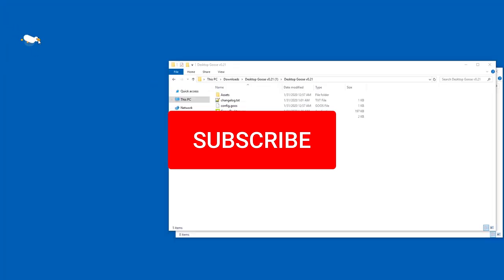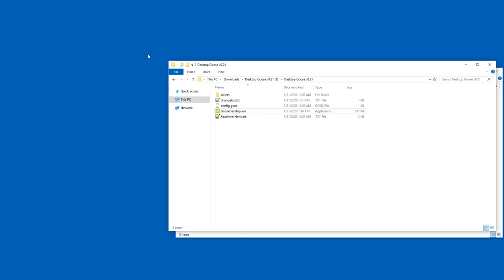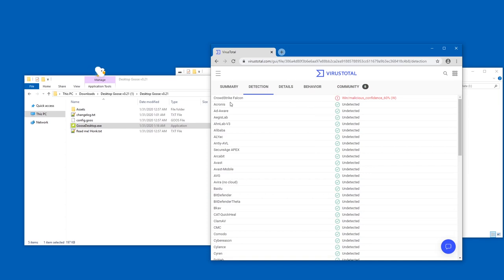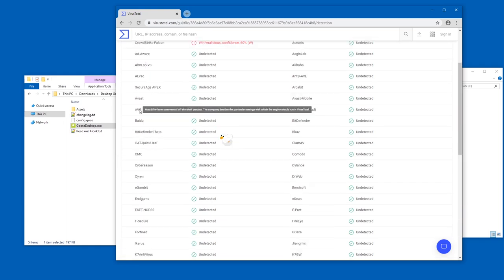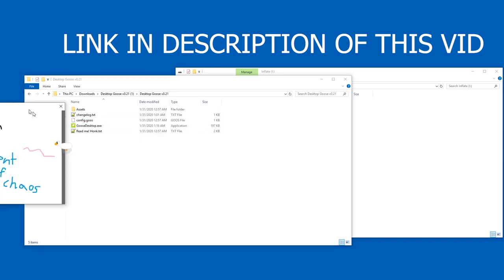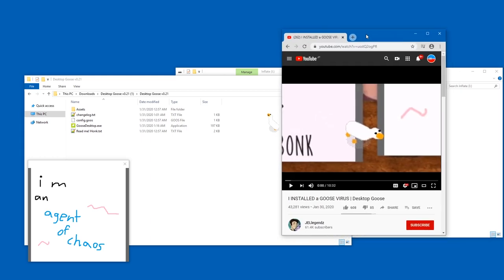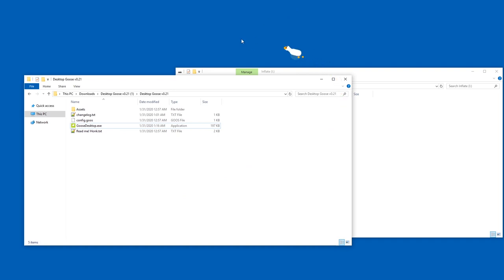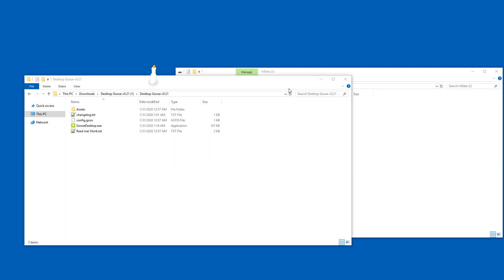IS DESKTOP GOOSE A VIRUS?!? [Answer: No, YouTubers are trolling you]